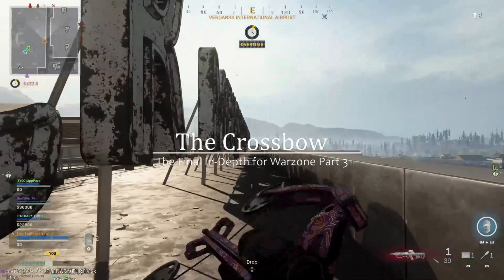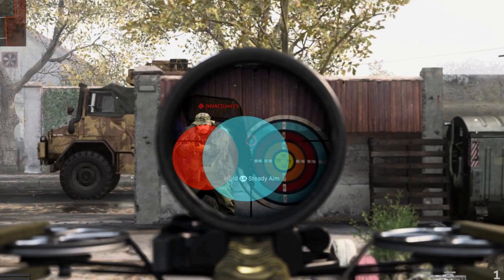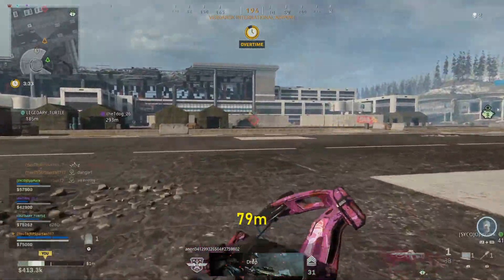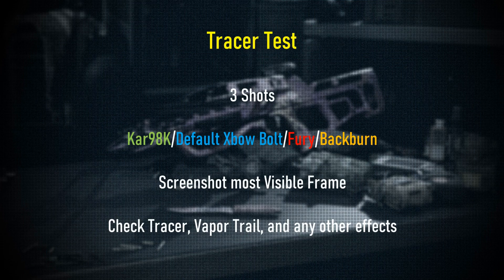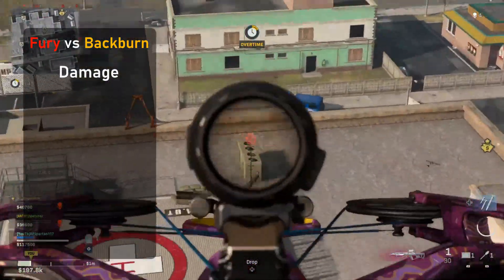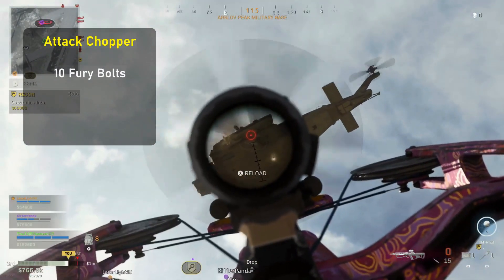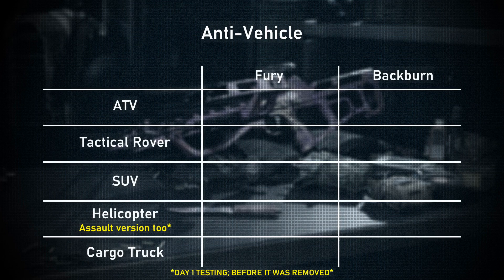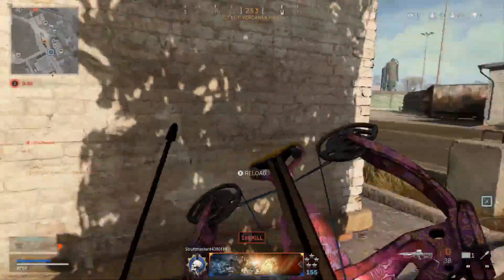The Final Warzone Crossbow Guide 3 | Stealth, Juggernaut, Utility, Zeroes... (Modern Warfare 2019)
Welcome to the final installment of my Call of Duty Crossbow Guide series.

After 3 months of working and testing this guide, I can finally conclude this guide series for Modern Warfare. It’s been 6 months since the first guide was published, and I really appreciate all the support I’ve been getting. I know I said this wasn’t supposed to be that long, but I had to fit in everything I could.

So, I made some corrections to the old guides, as some testing was misleading by accident, but for the most part, all of the information is still accurate. In my last video, I mentioned how I would include my specific shot groupings, so I went ahead and retested them here, this time with more shots so I could get a larger sample size. Chapter 3 covers the extended zeroes. I extend them to the entire sight, that way you can snipe out to 250m consistently! It is possible to hit beyond that distance, but you would need to aim off the sight, and there wouldn’t be a reliable way to help you learn this. Chapter 4 is the sound and sight test of the crossbow, which will show us how stealthy the weapon can be. And my favorite chapter, Chapter 5, is how well does the crossbow destroy vehicles and killstreaks in Warzone (Juggernauts and Attack Choppers).

Timestamps
0:00 intro
0:30 Chapter 1: Revisions
2:11 Chapter 2: Accuracy Plots
5:20 Chapter 3: Zeroes Extended
6:21 Chapter 4: Stealth
11:10 Chapter 5: Utility
14:11 Chapter 5 (Warzone Attack Chopper/Juggernaut)
15:34 Chapter 5 (Vehicles)
18:05 Conclusion

I’m pretty active and respond as soon as I can in the comments.

Just click the linktree and explore!

Linktr.ee/rpspartan